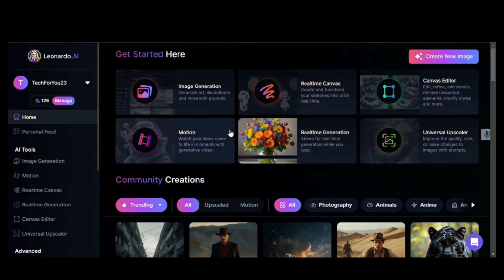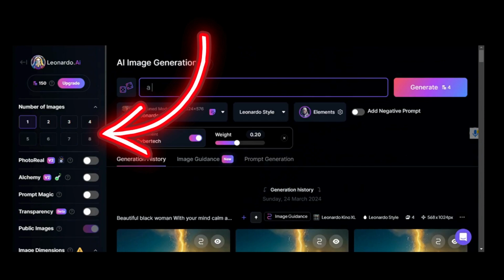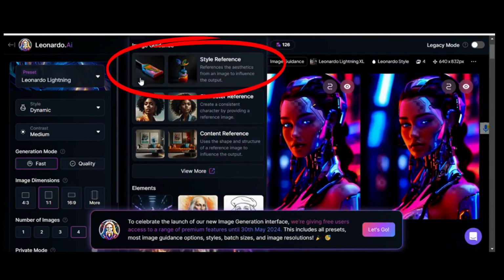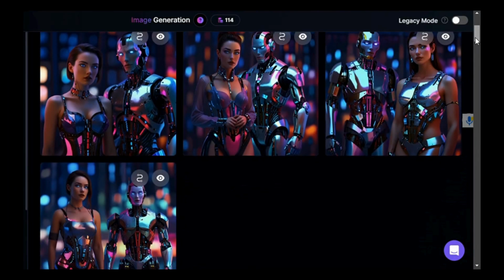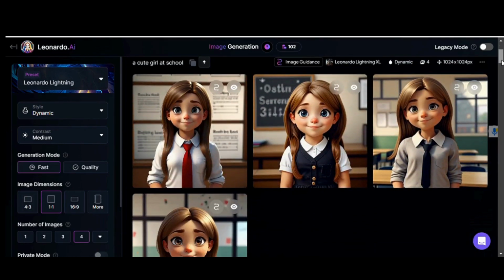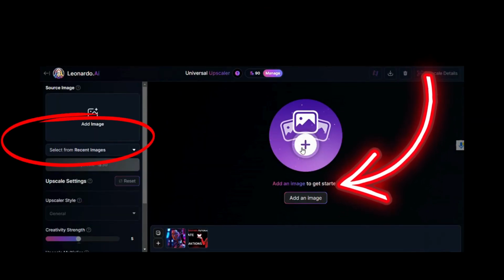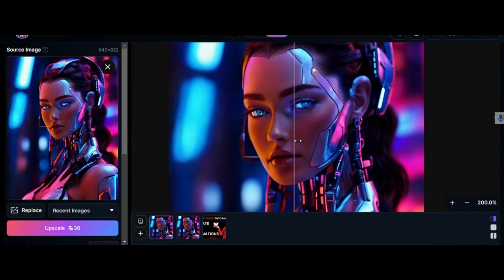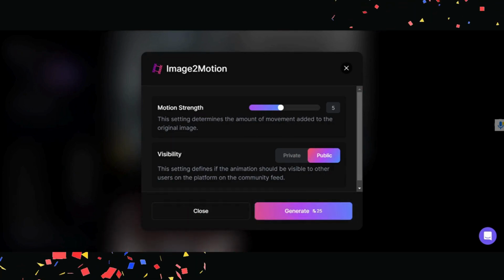Leonardo's Consistent Characters - So Amazing! :)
Let's learn how to create consistent characters. Easy and Free!
Just follow the quick tutorial,
I've added additional awesome features in less than 3 minutes :)

00:00 intro and beautiful examples
00:15 step by step tutorial
01:20 extra features
02:29 extra photos turned to videos